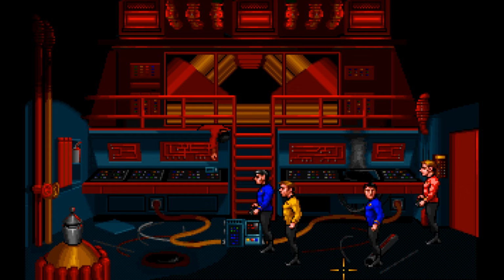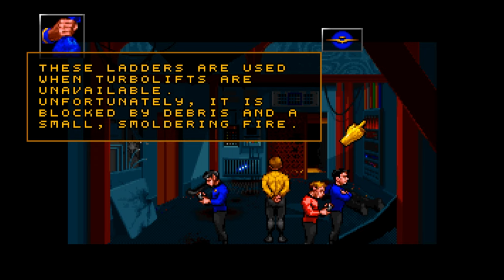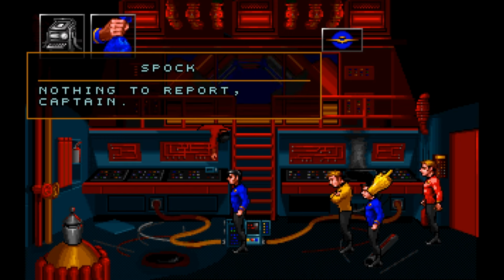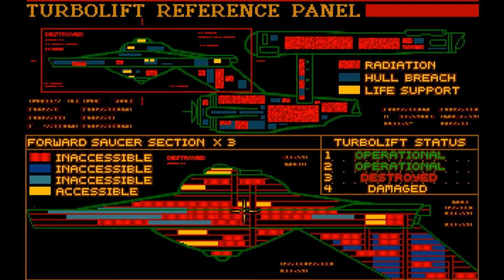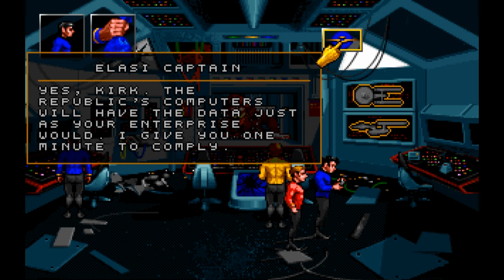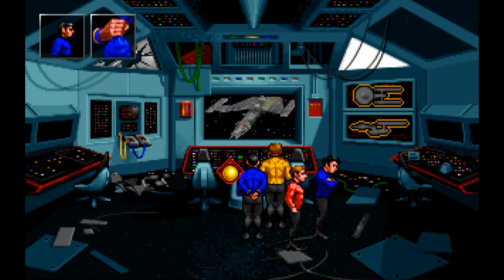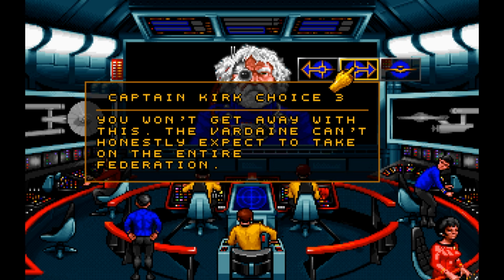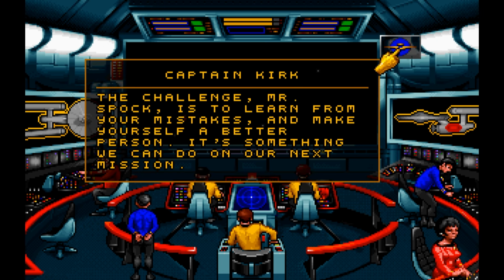Star Trek the 25th Anniversary Finale | Retro Lets Play | Part 13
Join me on a wonderful playthrough of an old Trek Game, Star Trek The 25th Anniversary. Fully voiced by the entire original crew. This game is awesome.